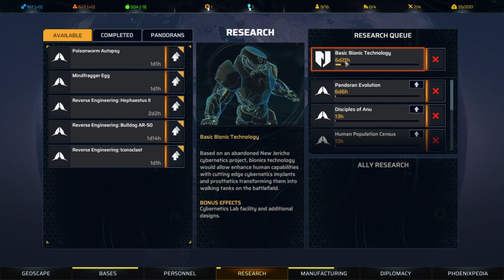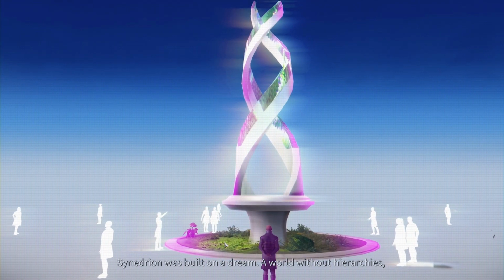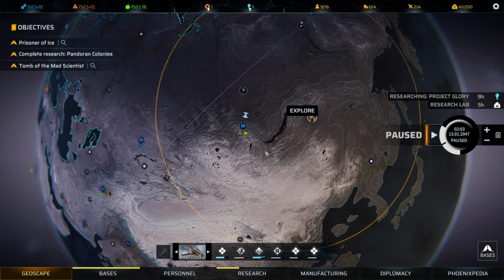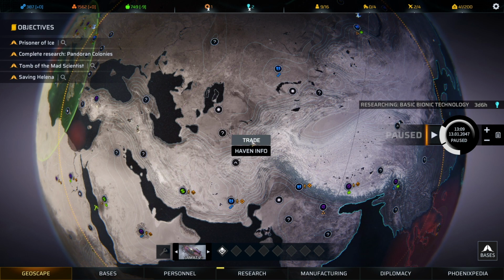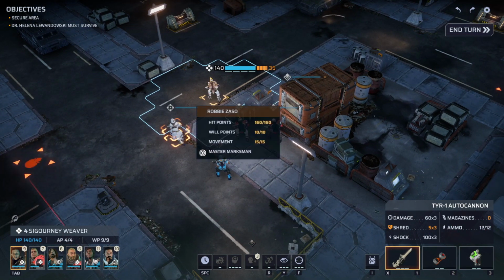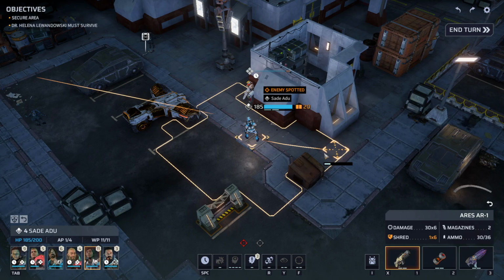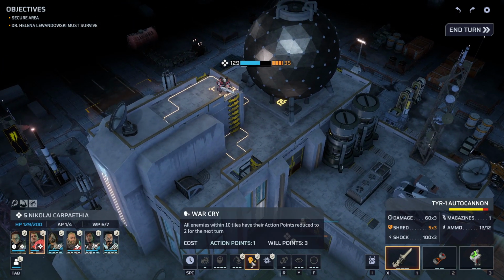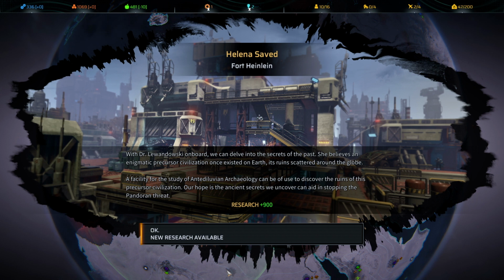"Oh So Many Snipers!" Phoenix Point Year 1 Edition (Hero Difficulty) - Episode 8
We make some wonderful storyline progress and we head out to save Dr. Helena Lewandowski.
Phoenix Point Year One Edition (Hero Difficulty) - Episode 8
"Oh So Many Snipers!"

A MUTATING ALIEN THREAT
The Pandoravirus can mutate living forms, and it can incorporate DNA from multiple species and clone them rapidly. You will face an alien threat that mutates and evolves new forms in response to your tactics. Our procedural generation system for the aliens can generate a huge variety of challenges and surprises for you on the battlefield.

TURN BASED, SQUAD BASED BATTLES.
Each mission will require you to deploy a squad of four or more soldiers, sometimes accompanied by aerial or ground based drones. Battles are turn based, with overwatch and return fire providing a great level of interaction. Soldiers have a willpower stat as well as endurance. Will points are used to spend on special abilities and strenuous physical or mental exertion.
turn-based-battles-gif.gif

THE GEOSCAPE IS REBORN.
The Geoscape gives you a strategic view of the world situation. From here you plan all your operations, construction, research and missions. Exploration is an important initial objective. You must attempt to make contact with havens, discover scavenging sites and locate special Phoenix Project sites. You can monitor the thick microbial mist rolling in from the sea which represents an increased threat of alien activity.

INTRICATE AND CHALLENGING BOSS BATTLES.
You will also face intense boss fights against large monsters. Monsters may have multiple abilities for attack, defence, generating mist and spawning larvae. You will need to use body-part targeting to progressively disable their abilities.

DEEP AND EXTENSIVE SOLDIER DEVELOPMENT AND CUSTOMIZATION.
Your soldiers gain experience through battles and training in specialised facilities. There are extensive skill trees for each class of soldier. Skill knowledge is developed from research and interaction with other human factions through trading, alliances or conflict.

A VAST ARRAY OF WEAPONS AND EQUIPMENT.
There is a large variety of weapons and equipment based on various technologies - some old, some new, and some quite alien. Each human faction has their own tech which you can acquire through trade or conflict. Through your own research you will be able to combine and develop unique technologies.

PROCEDURAL, DESTRUCTABLE ENVIRONMENTS.
The many different battle locations include havens with faction specific facilities and architecture, and scavenging sites, such as abandoned military bases and factories. Our mission system generates battle layouts based on the facilities and structures located at havens, phoenix bases and alien bases. Everything is potentially destructible.

DIVERSE AND DYNAMIC MISSIONS.
There are a great many types of missions and objectives, often based on interactions with the other human factions. Havens will frequently request assistance fighting off alien incursions, but sometimes you will be asked to intervene in a conflict between the human factions. You will get involved in kidnaps, rescues, assassinations, sabotage, infiltration, haven takeovers and base defence missions. You will need to find out what happened to the Phoenix organisation, which involves remote locations and some missions with an archaeological aspect. Then there are the assaults on alien bases and the giant alien land walkers.